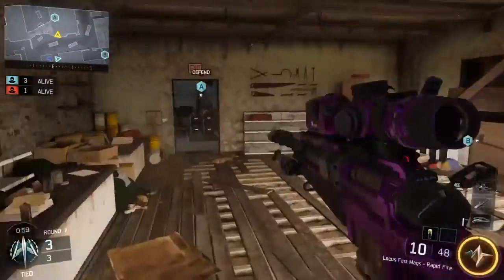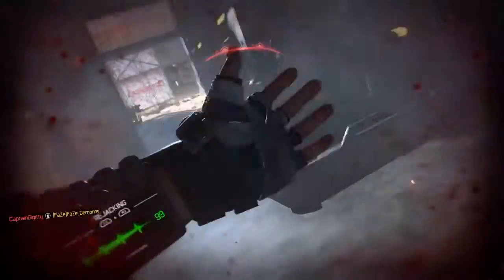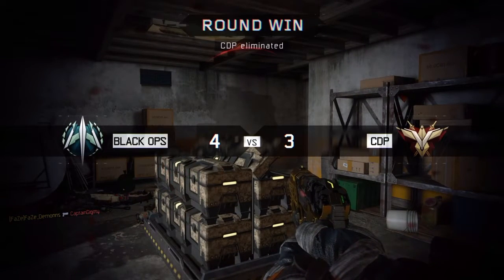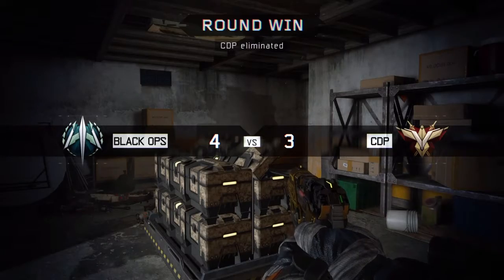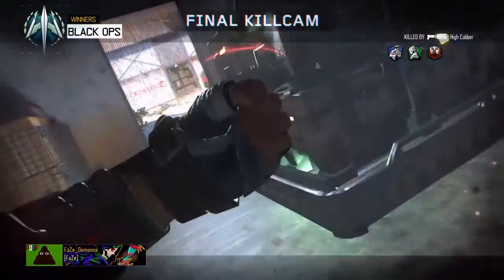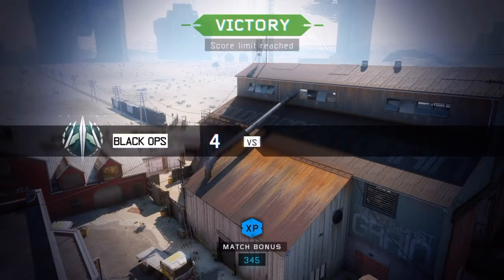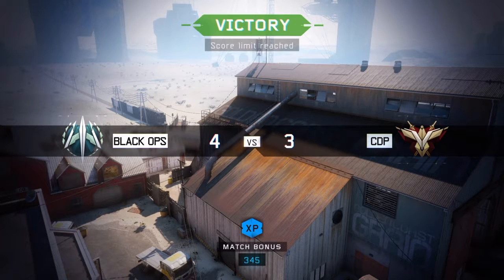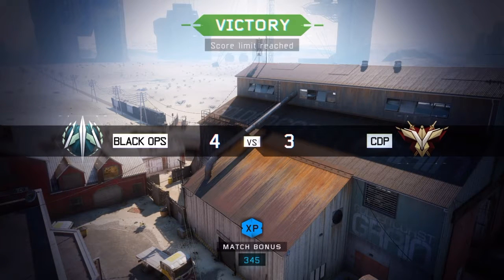BO3 Funny MONTAGE part 2